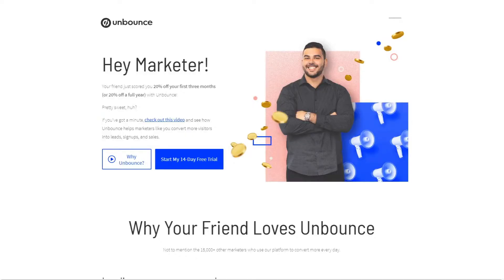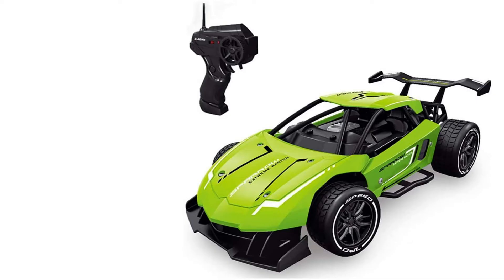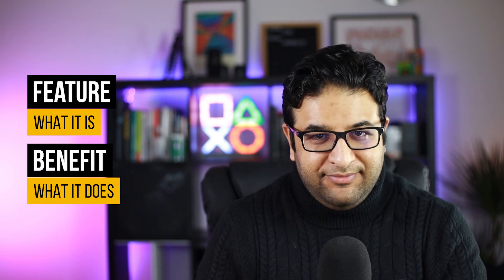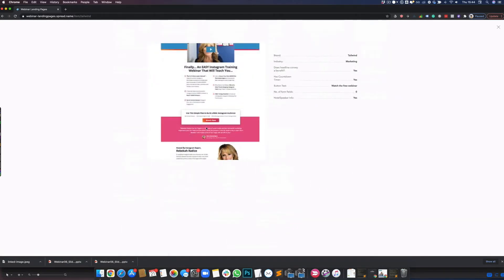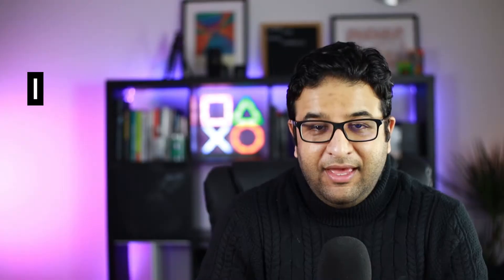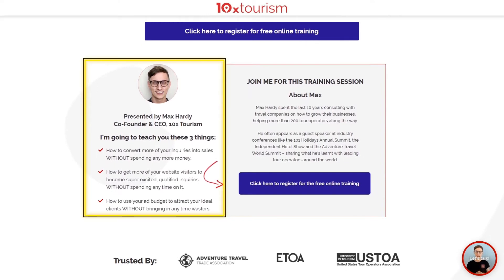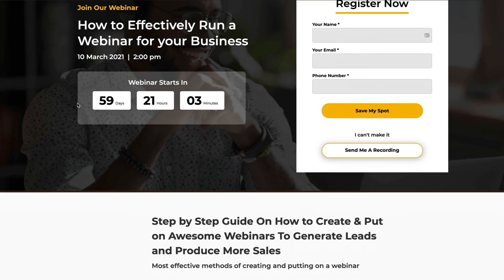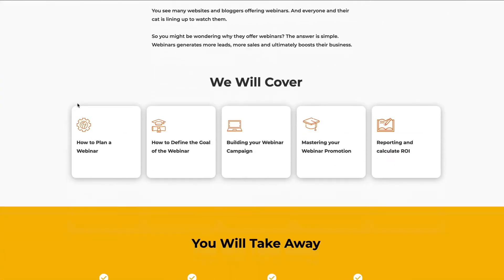How to Build a Webinar Landing Page that gets Sign-ups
👉In this video, I talk about 7 elements you should consider when building your webinar landing pages

👉Timestamps:
How to Build a Landing Page for Webinar Campaign: 00:00 - 01:10
Tips on Better Webinar Landing Page Headlines: 01:10 - 02:16
Using Bullet Points on Webinar Landing Pages: 02:16 - 02:59
Setting Up Correct Time Zones on Webinar Landing Page: 02:59 - 03:24
Ways to Add Social Proof On Webinar Landing Pages: 04:03- 04:16
Landing Page form Field Best Practices: 04:16 - 04:54
Ways to Improve Webinar Landing Page Conversion Rate: 04:54 - 05:42
Tips to Add a Thank You Page on Your Webinar Landing Page: 05:42 - 06:16
Summary on Building Webinar Landing Pages: 06:16 - 06:58

👉 Here are some steps to open the .unbounce file:

1. Log in to your Unbounce account.
2. Select ‘All Pages’ on the left panel of your Unbounce account.
3. Select ‘Upload an Unbounce Page’ (top right).
4. Choose the ‘.unbounce’ file from your computer and it will begin the upload.
5. After completing this process you will get the template name as ( Waseembashir.com Webinar Template )
6. Click on it and edit or preview according to your comfort.